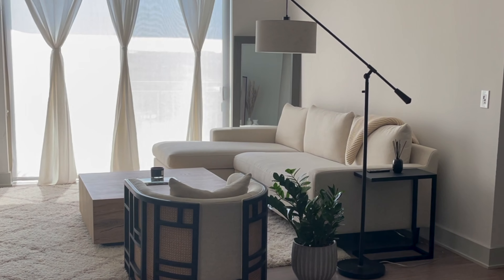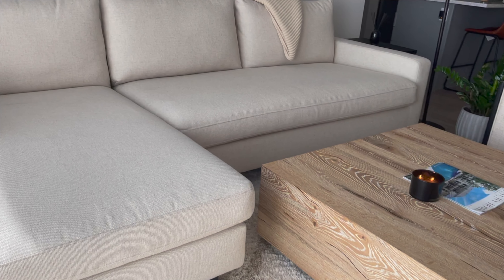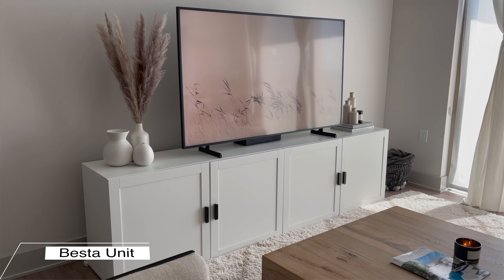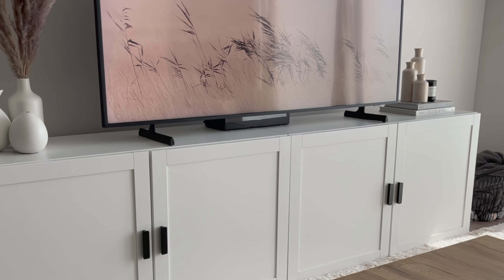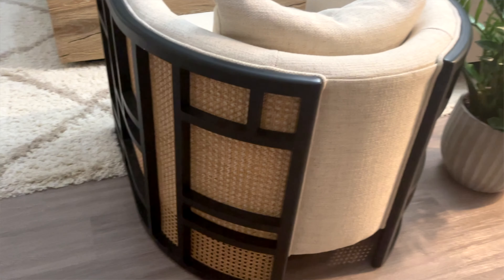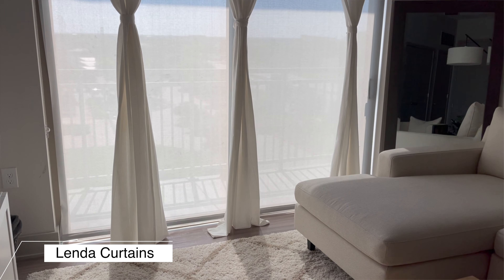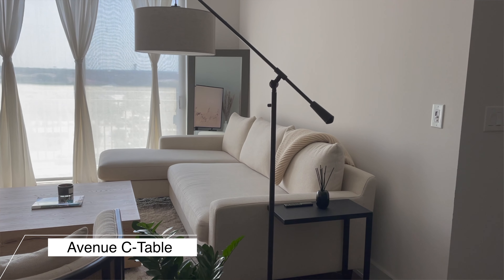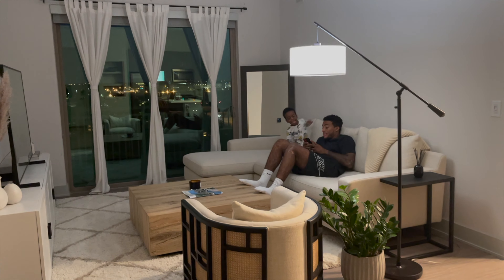Luxury Apartment Living Room Tour | Neutral White & Cream Decor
Hey, guys! In today's video I am giving you a living room tour of our Dallas, TX apartment! My living room is filled with neutral colors (white & cream decor with accents of black). I was excited to talk about all of the pieces in my living room and where I got them from. You can view the listed items below:

BESTA UNIT:
Besta Frame
Besta Doors
Besta Hinges (Soft-closing)
Besta Handles
Besta Shelf

CURTAINS:
Lenda Curtains

ACCENT CHAIR:
Accent Chair: Could not find sorry :(